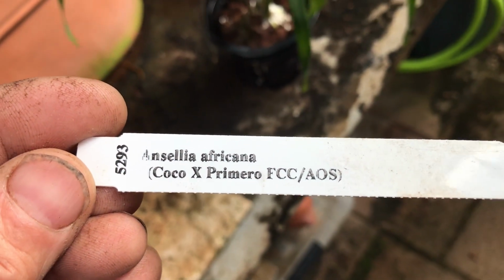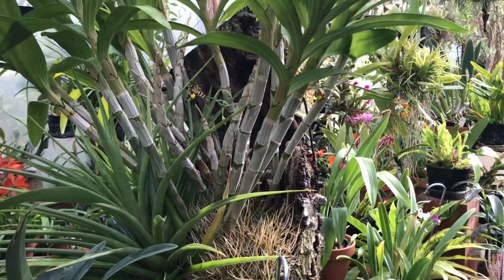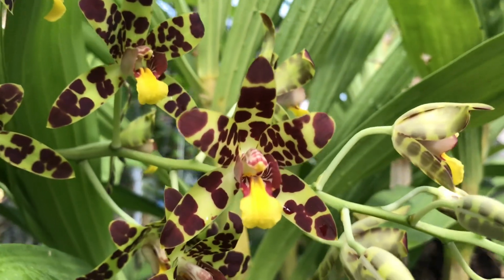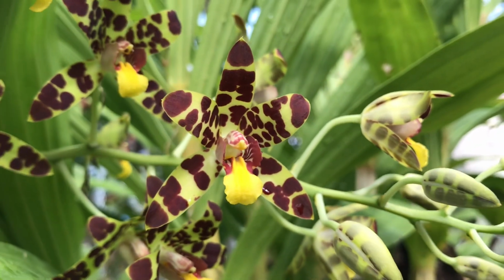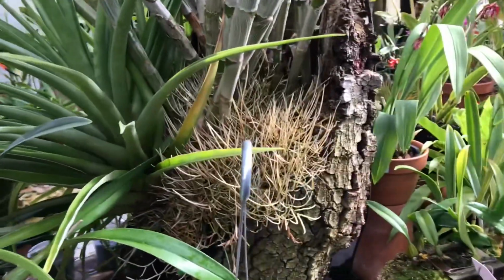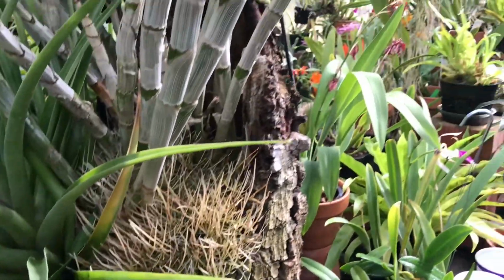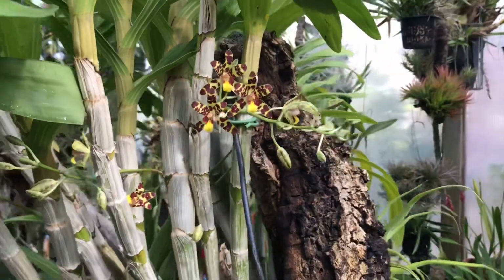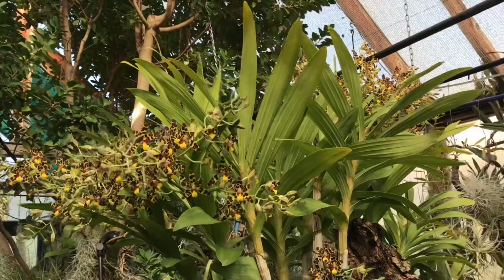Ansellia africana orchid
A large growing African orchid for intermediate temperatures and bright conditions. Can take winter lows to the low 40’s F. and summer highs to 90+ F. Varieties range from solid yellow flowers to yellow with red-brown spots to dark red-brown with yellow spotting. A fun and beautiful orchid to grow if you have room.